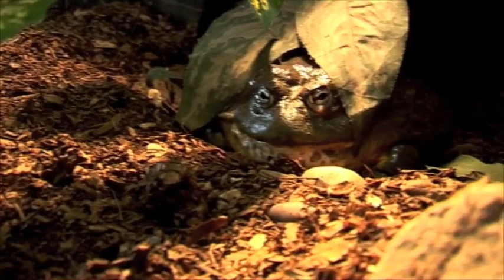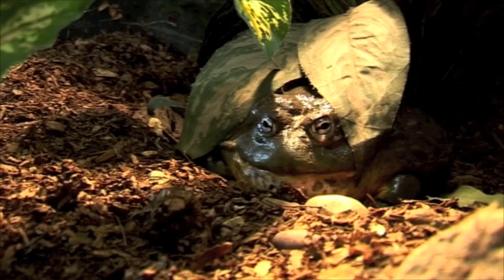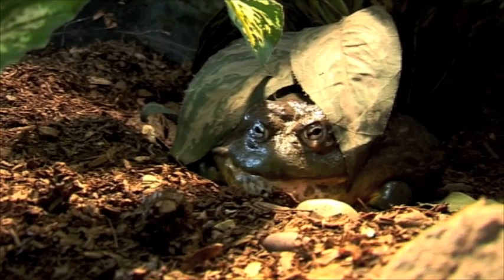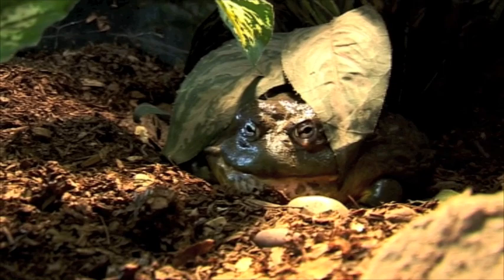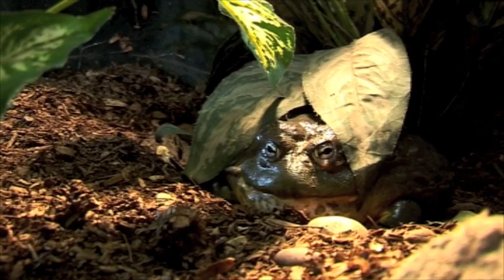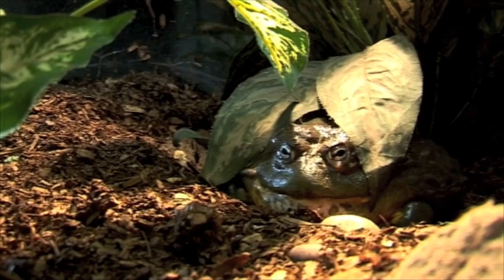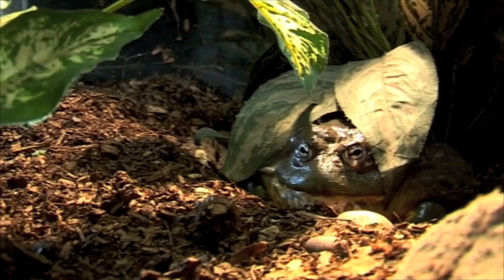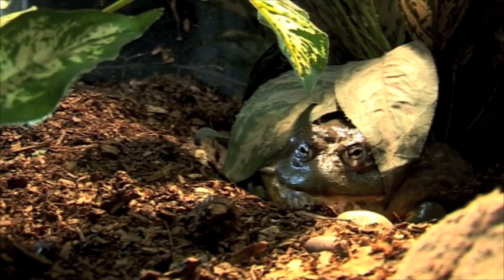Giant African Bullfrog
The Expert Zookeeper at Paradise Wildlife Park talks about the Giant African Bullfrog